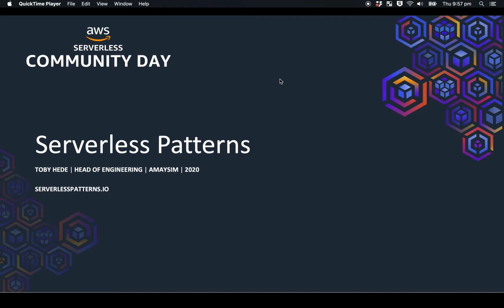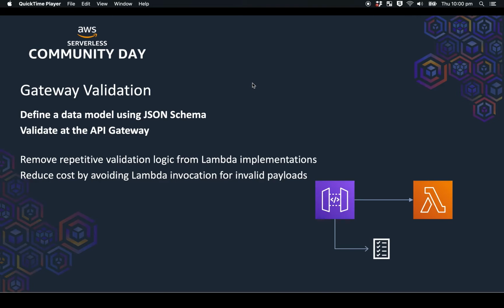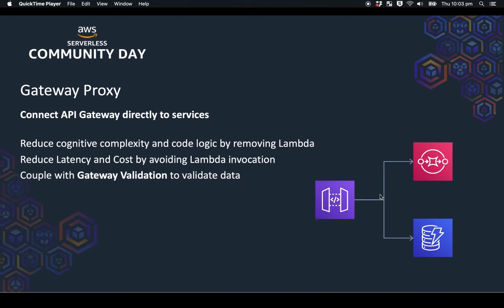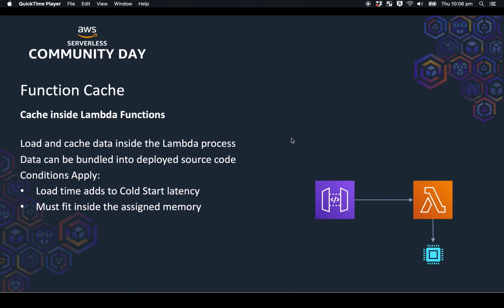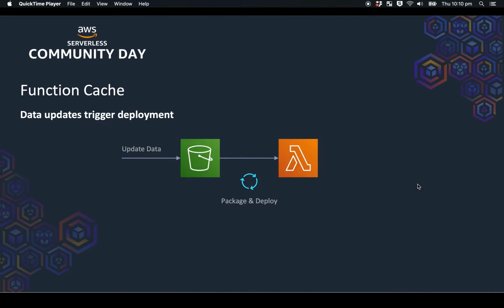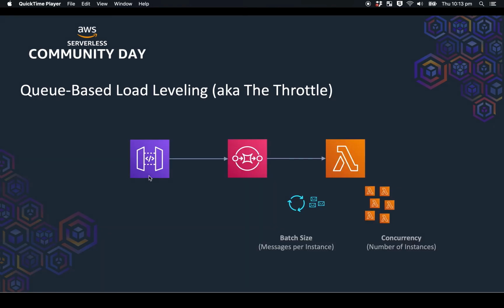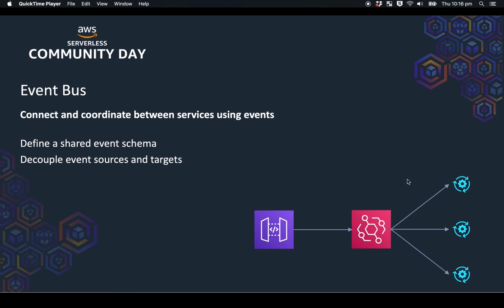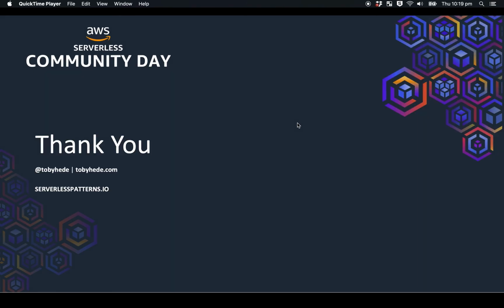Toby Hede: Serverless Patterns (Serverless Community Day A/NZ 2020)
From the AWS Serverless Community Day Australia/New Zealand
26-Jun-2020